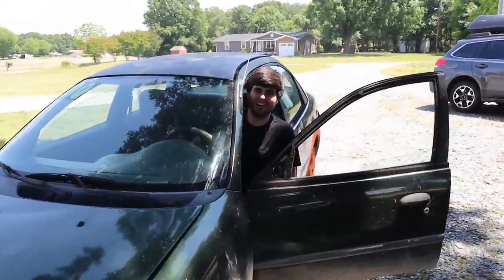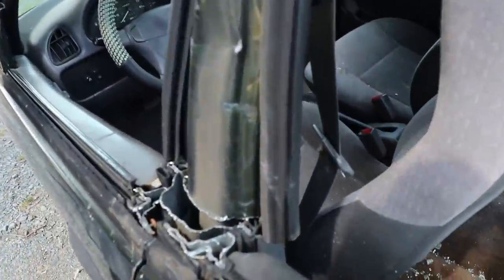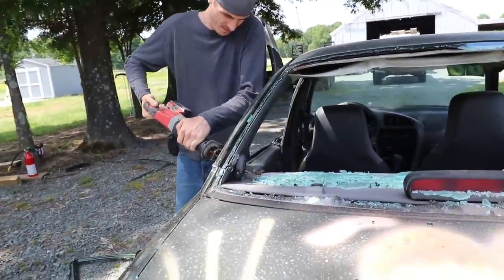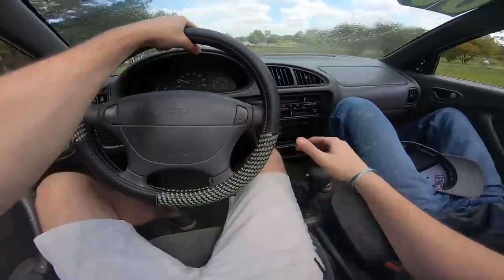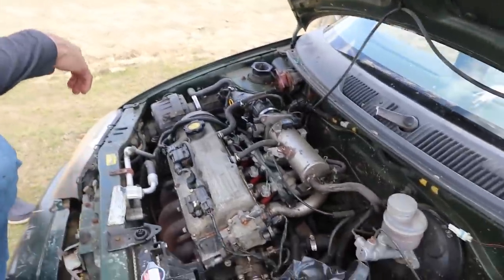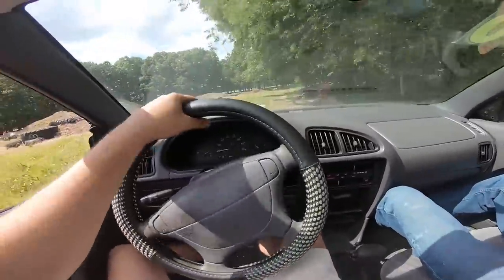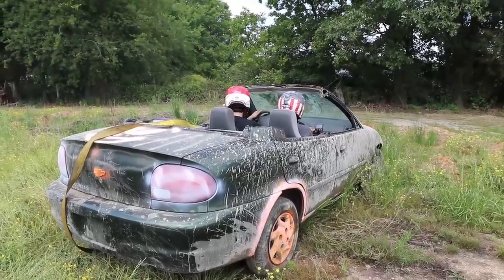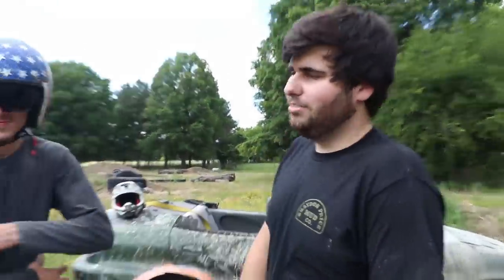D.I.Y CONVERTIBLE MUD CAR! | We SENT IT a little to hard...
What do you think of the new car mods?! What should we do next??

Braydon Price
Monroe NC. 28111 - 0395